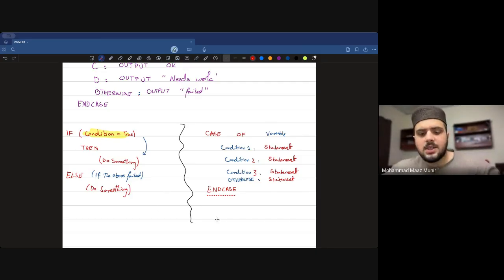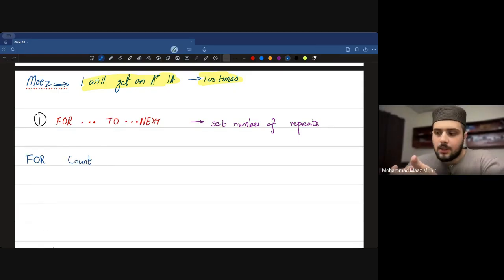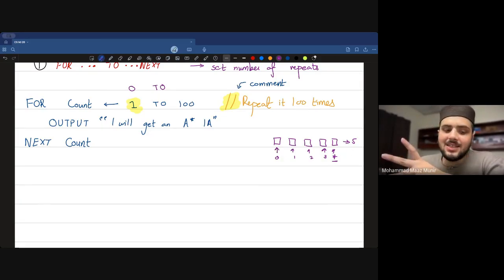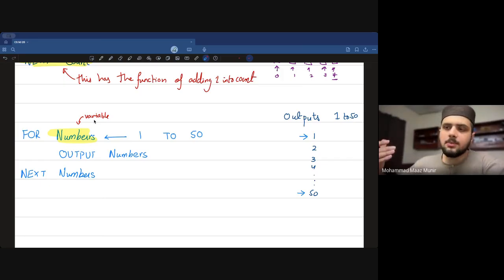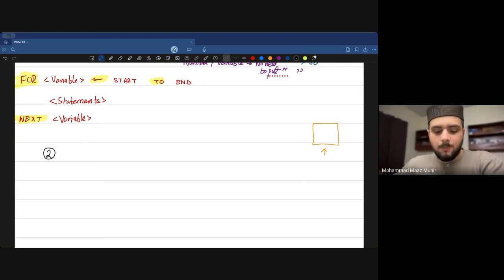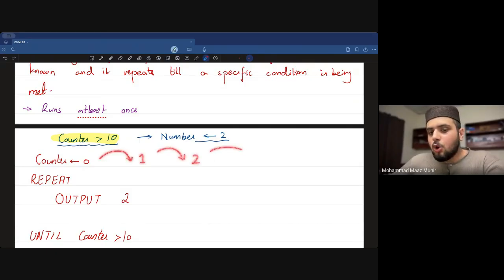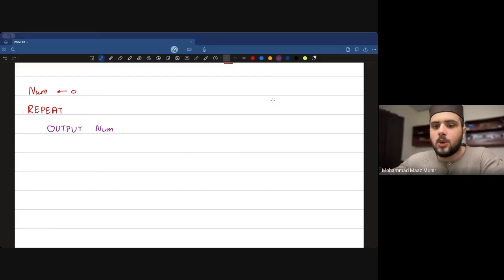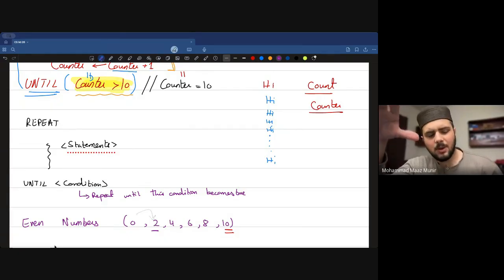Loops - FOR LOOP, REPEAT UNTIL LOOP (Video 3) | Chapter 7 | IGCSE/OL Computer Science